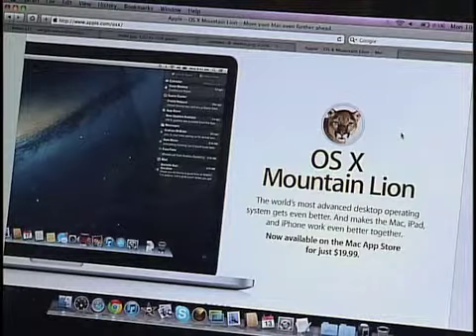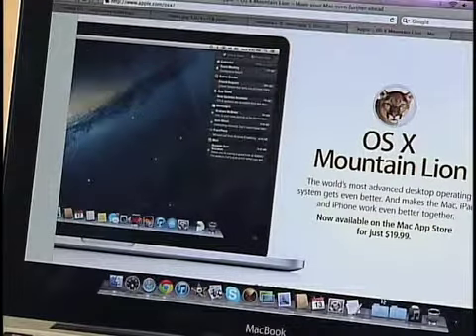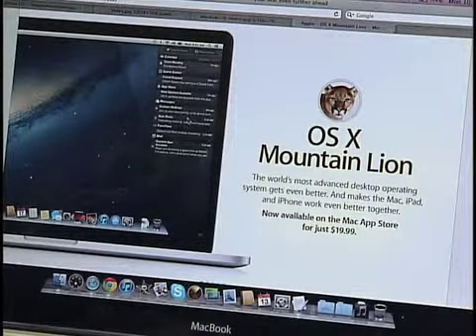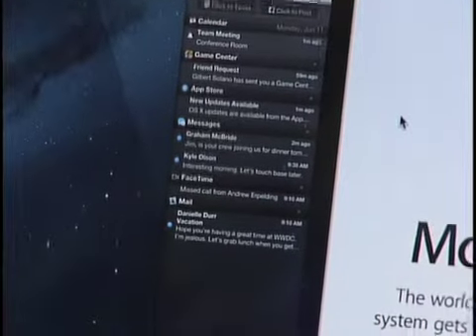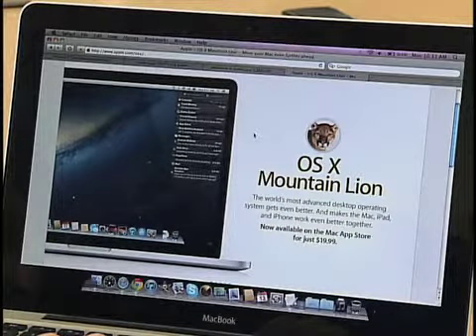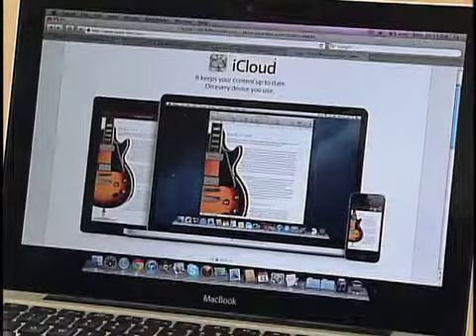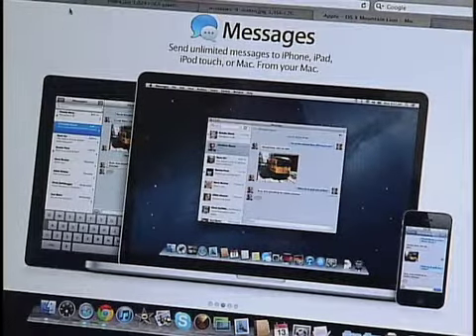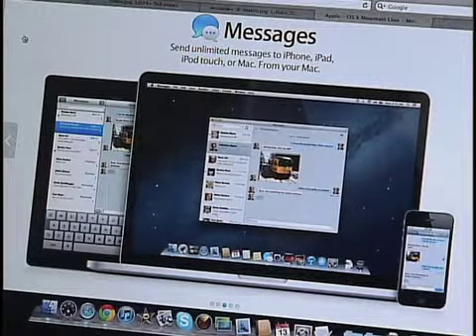Mac New OS-Mountain Lion Preview